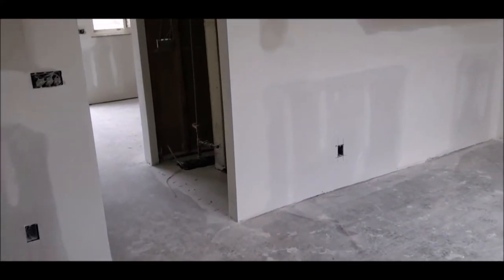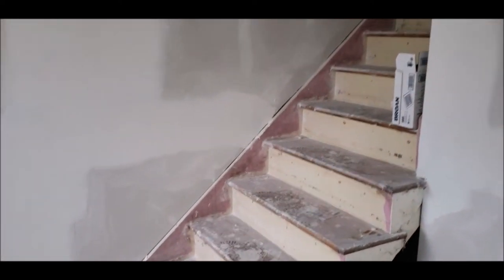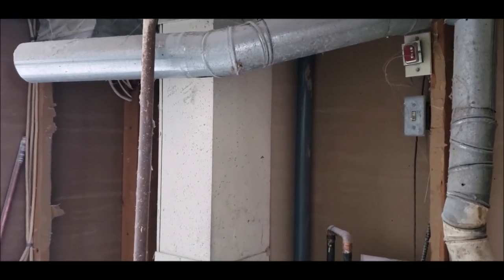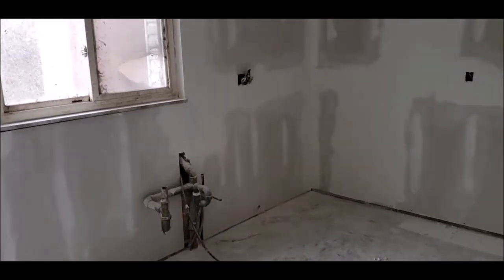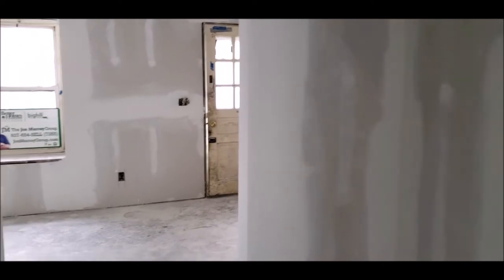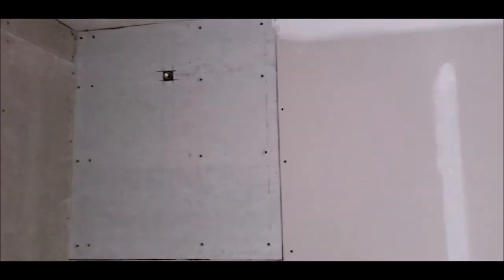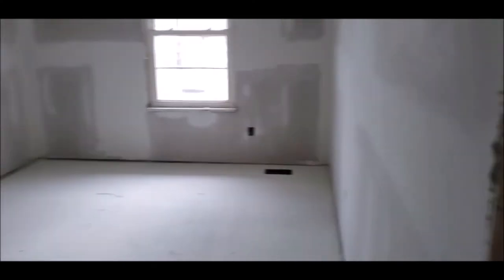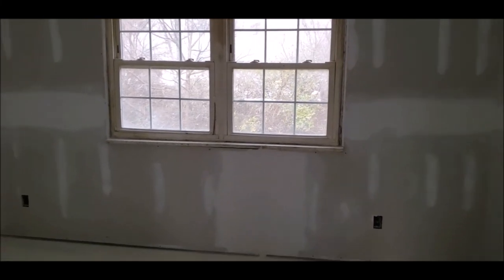SOLD! 7621 Mount Hood, Huber Hts, OH 45424 ~ 3 br condo - a blank canvas for your finishing touches!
7621 Mount Hood, Huber Heights, OH 45424 ~ $55,000
Great opportunity to make this 3 bed 1.5 bath Condo the way you want it. Looking for a new owner to complete the finish work. All new drywall that has been finished and is ready for paint. Condo will need all new mechanicals. Large rooms and a great floor plan. Cash, rehab loan or seller financing. Great location close to shopping, entertainment, and major highways. Schedule your showing today!
Huber Heights Elementary Schools
Huber Heights Middle Schools
Huber Heights High Schools